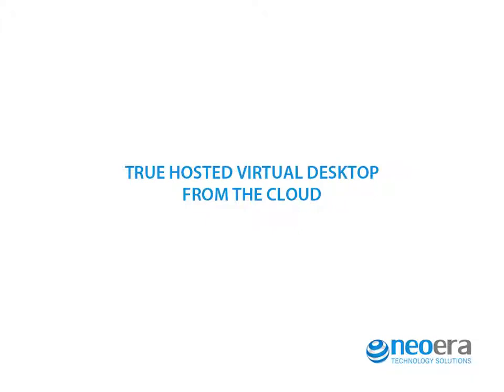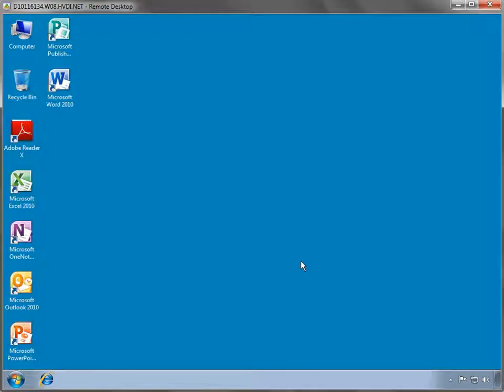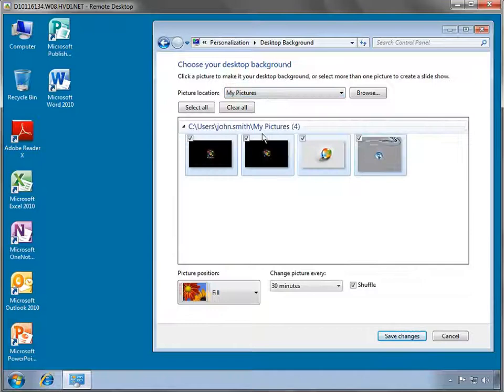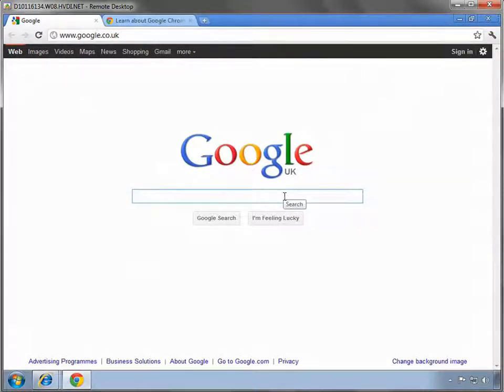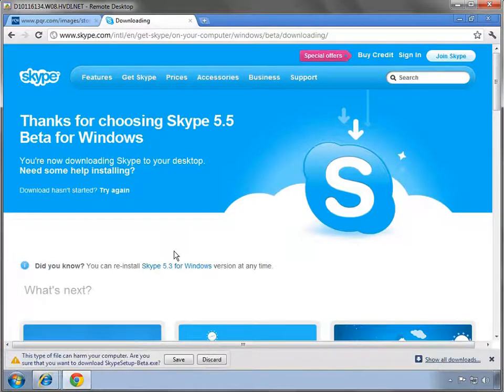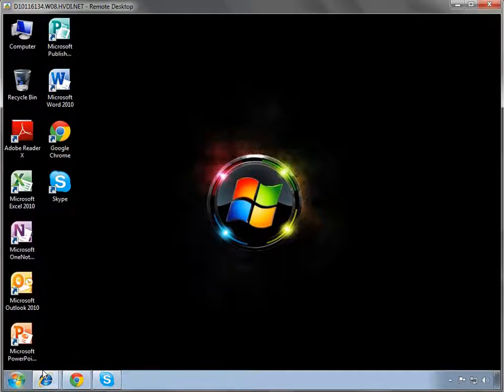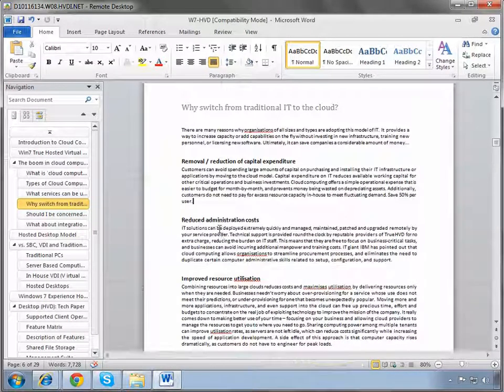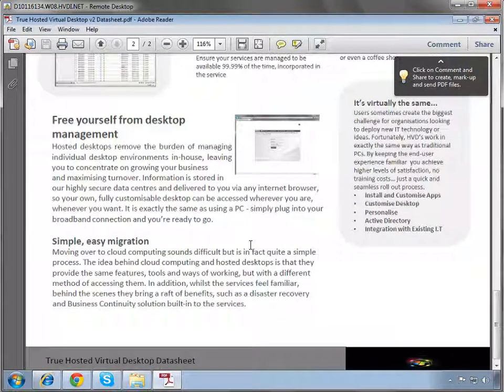Neo Era Windows 7 Hosted Virtual Desktop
Using a hosted desktop is NO different from using a regular PC. In fact, you can print to your printer at home or in the office, install software and customise just as you would with your normal machine. The only difference is that the data and operating system are running on our powerful infrastructure and being presented to you remotely. All you need is an internet connection at your location or, if you're on the road, you can use 3G mobile or an iPhone